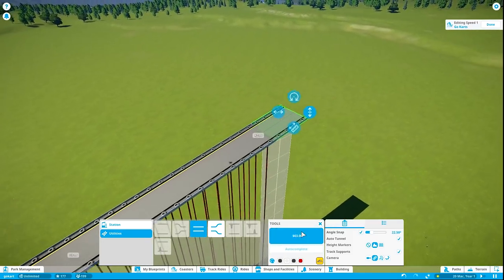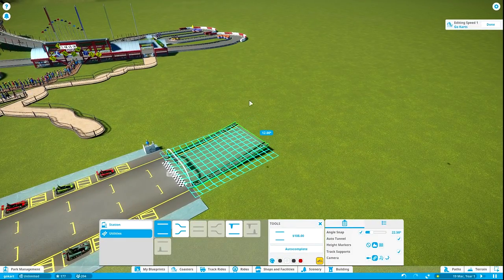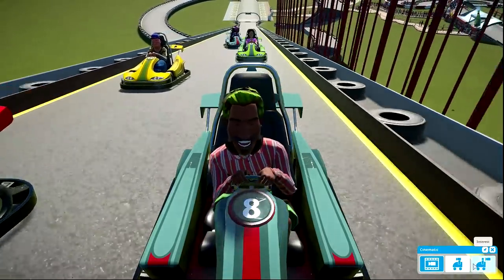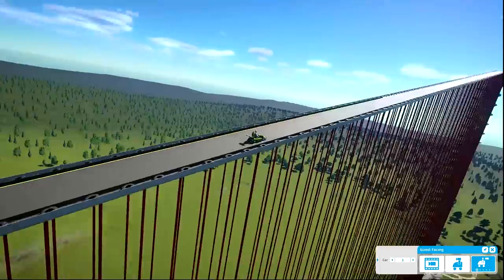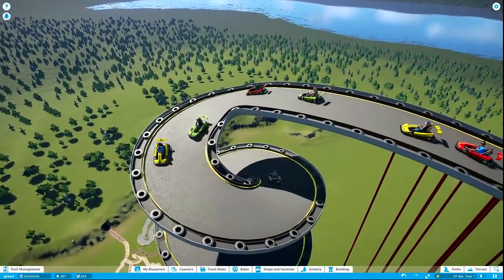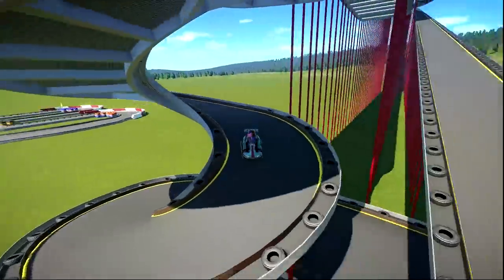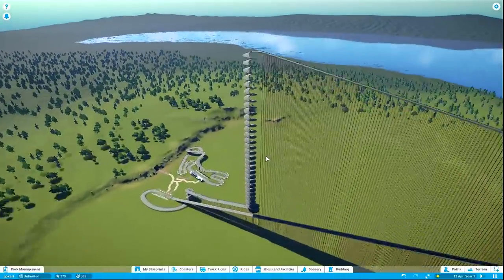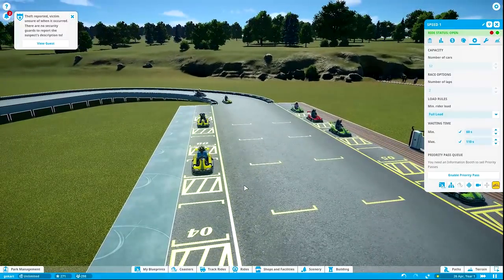WORLDS TALLEST GO KART TRACK!? (Planet Coaster Gameplay)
Welcome to another Planet Coaster gameplay video! In today's planet coaster video, we build the tallest go kart track in the world! For more planet coaster gameplay videos, like the video!